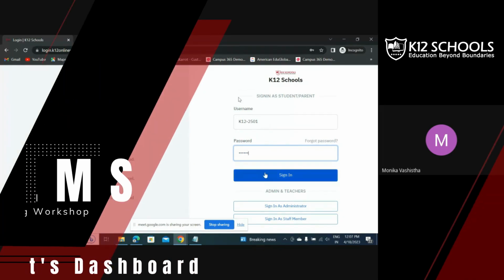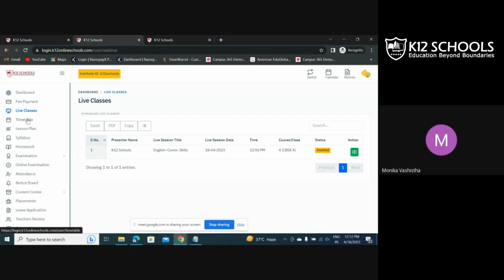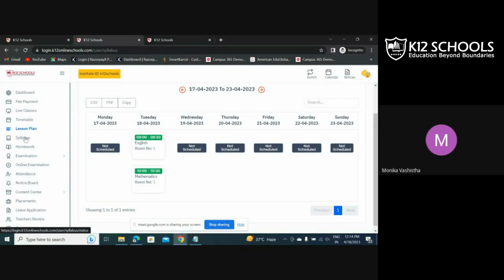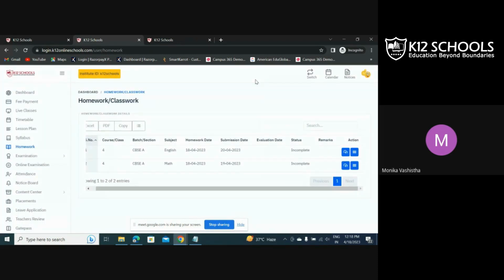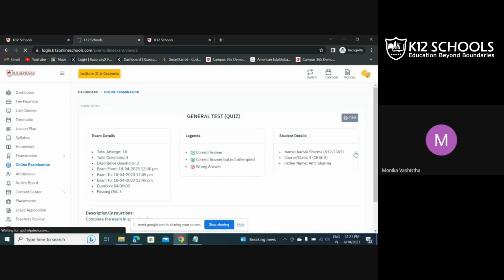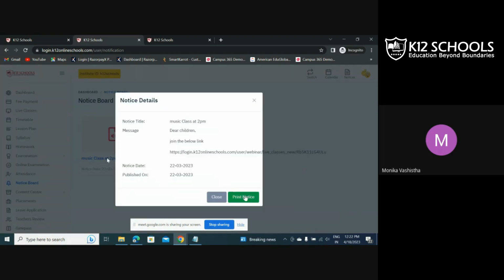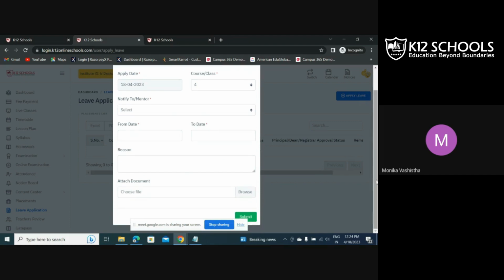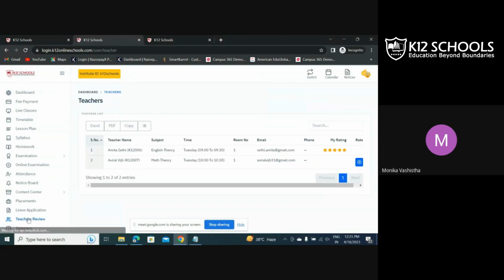K12Schools | LMS Training | Student's Dashboard Workshop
Our Learning Management System training workshop by Ms. Monika from our IT team. All the students are advised to go through it and try incorporating the same into their system.